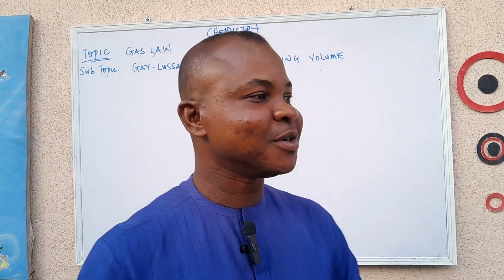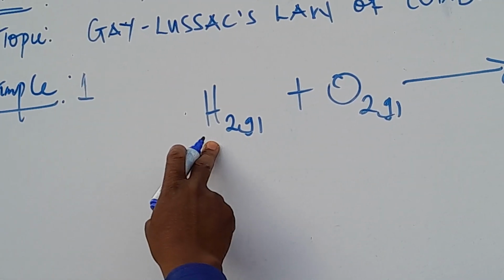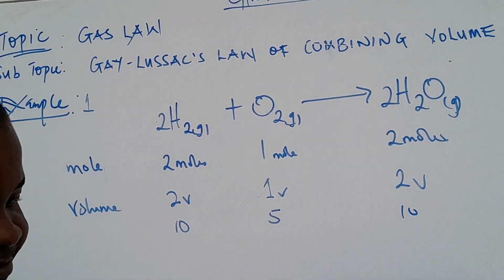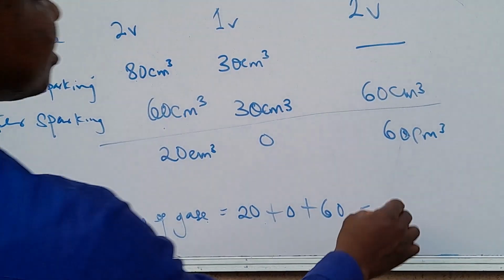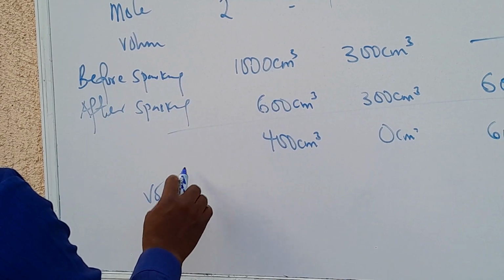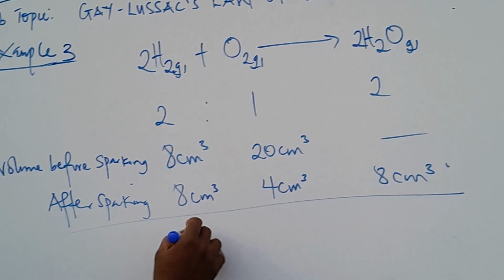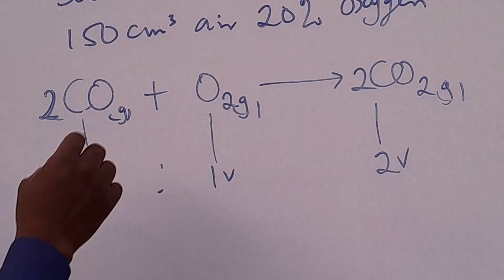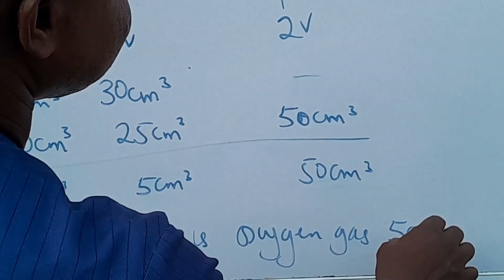Unlocking The Magic Of Gay-lussac's Law - Gas Law Series Episode 7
GAY LUSSAC'S LAW OF COMBINING VOLUME.
GAS LAW SERIES:
EPISODE -SEVEN

In this video, we'll explore Gay-Lussac's law of combining volumes, a fundamental concept in chemistry and physics. You'll learn how to apply this law to solve problems involving gas mixtures and reactions. We'll cover the basics of Gay-Lussac's law, including the formula, examples, and practice problems. Whether you're a student or a teacher, this tutorial is designed to help you understand and apply Gay-Lussac's law with confidence.

Timestamps:

- 0:00 -Introduction
- 1:04 -Definition of  Gay-Lussac's law
- 0:00 -Definition of  Gay-Lussac's law
- 1:56-Examples 1 and balancing the equation
- 7:22 -Examples 2 and balancing the equation
- 9:57 - Examples 3 and balancing the equation
- 12:35- Examples  4 and practice problems
- 16:06 - Applications in chemistry and conclusion

- Facebook: [Your Facebook page URL]

   Gay - Lussac’s law states that when gases react, they do so in volume which are in simple ratio to one another and to the volume of the product, if gaseous provided that the temperature and pressure remain constant.